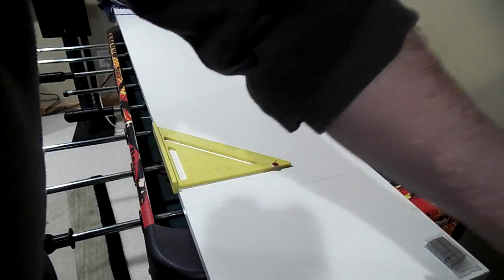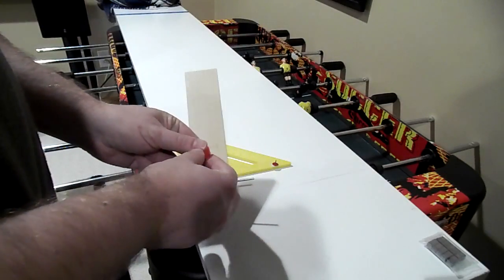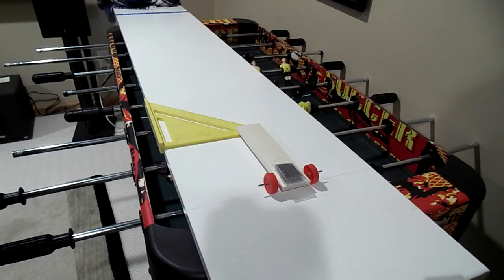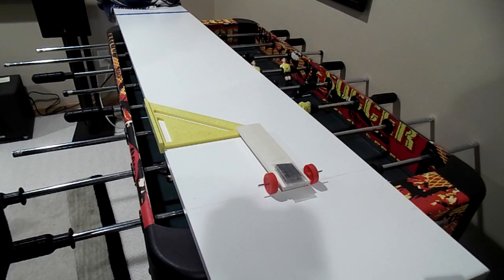A Simple Alignment Test for Pinewood Derby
Back by popular demand! In this video I demonstrate a simple technique to verify the alignment of the rear axles. This technique works for both axles holes drilled at an angle and  bent axles.